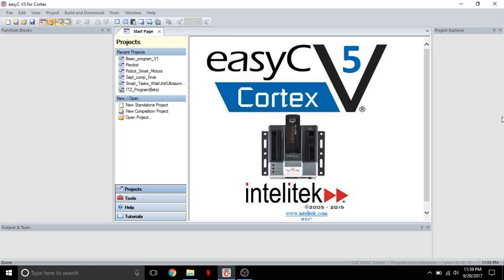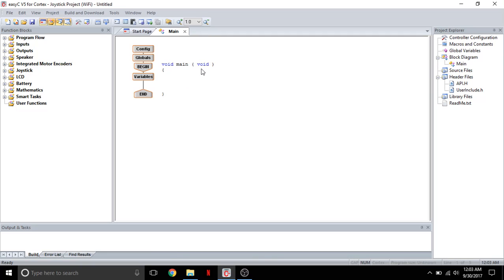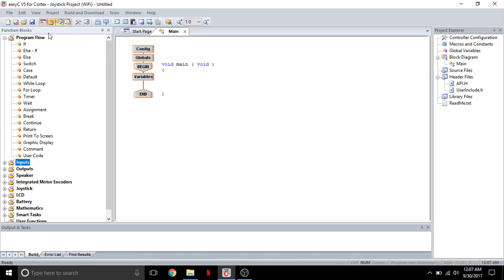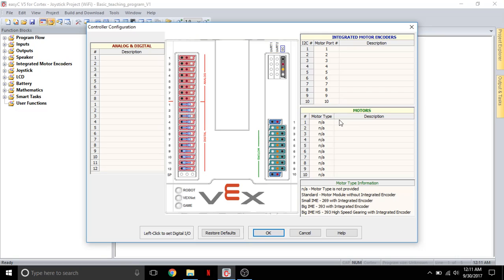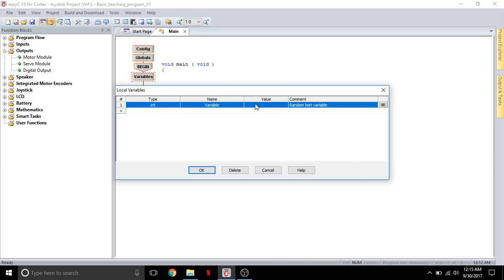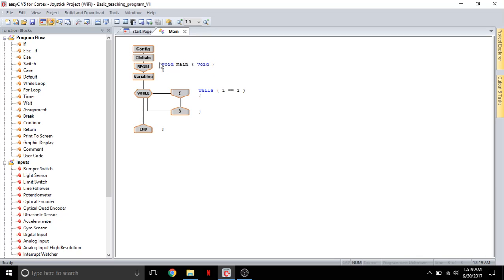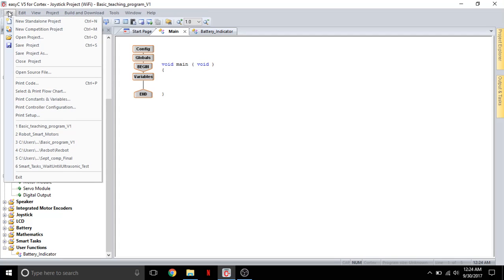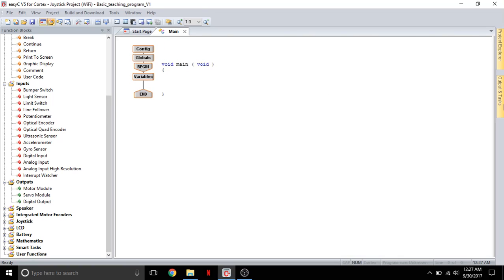VEX Robotics Easy C Tutorial 1: Basics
The first of many parts of a guide to Easy C for Vex EDR and a helpful guide to any successful robotics curriculum.

Produced as a side project by the Greenway High school Robotics team in Phoenix, Arizona.

My goal for this project, which is not for any grade or credit, is to help prepare the future leaders of Greenway's robotics team for success beyond my own graduation. I also hope this series will help guide young students in a constructive path towards programs such as their own school's robotics clubs or teams.